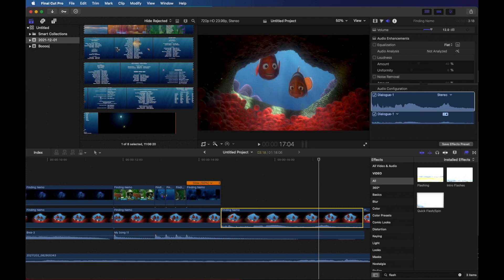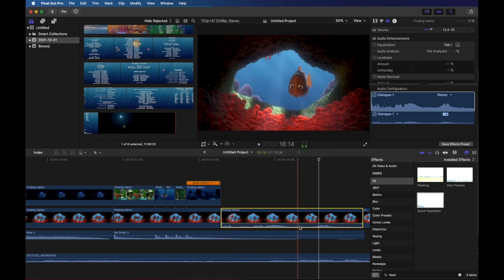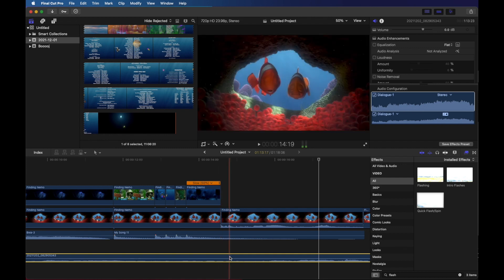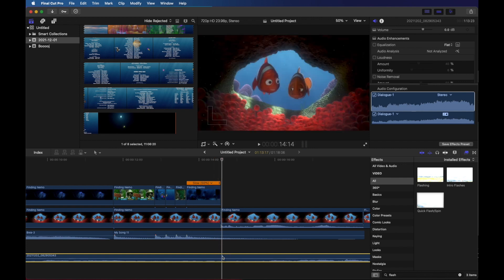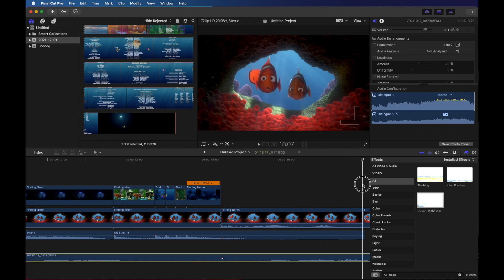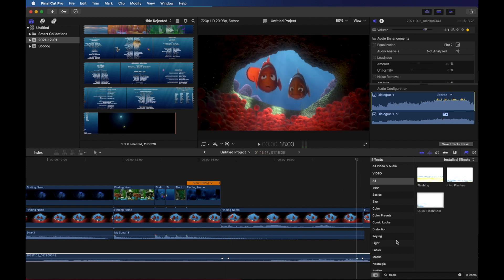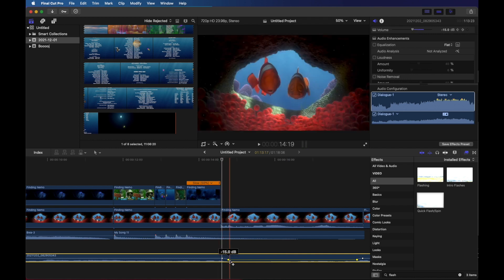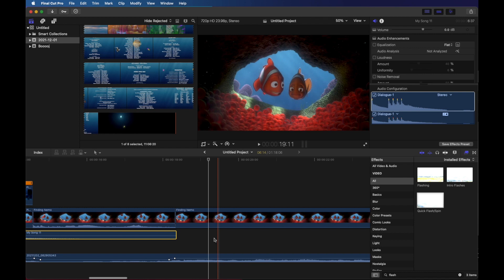Final Cut Pro X - How to use audio ducking to reduce the volume of a background music track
This is a concise video explaining how to create audio ducking by using audio keyframes to turn down the volume of a background music track so that you can hear character dialog.